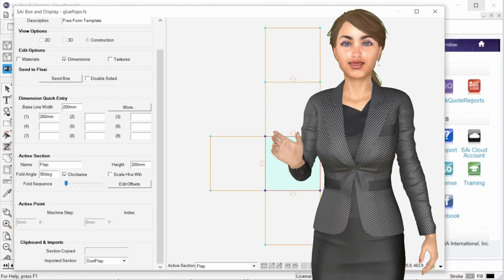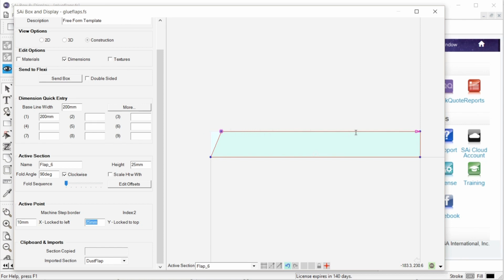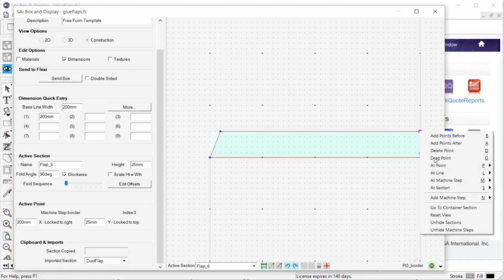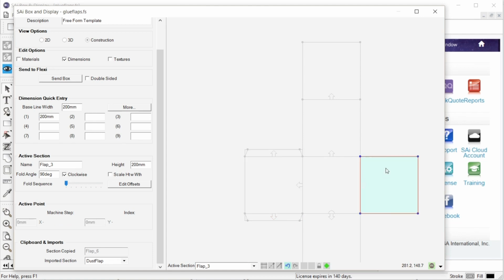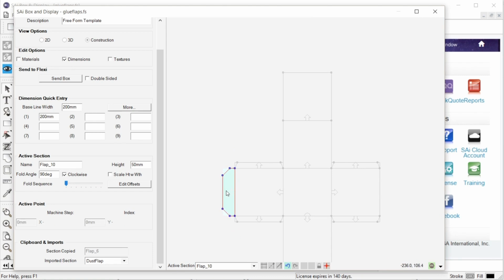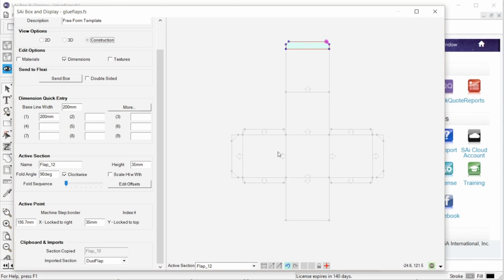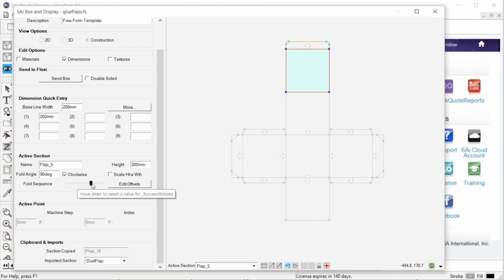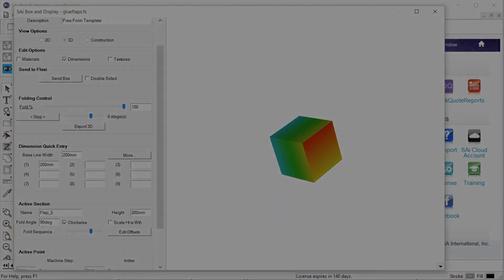Box&Display - Glue Flap